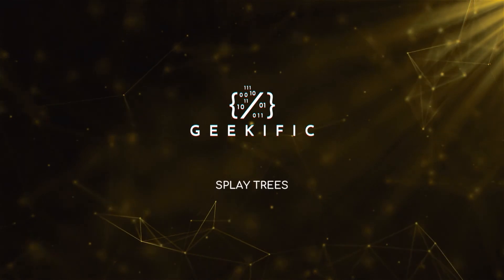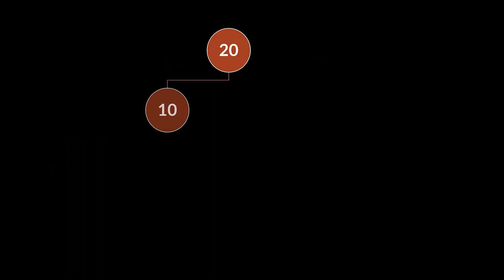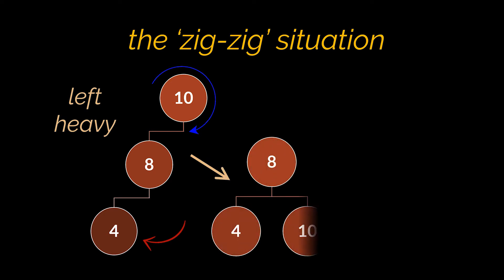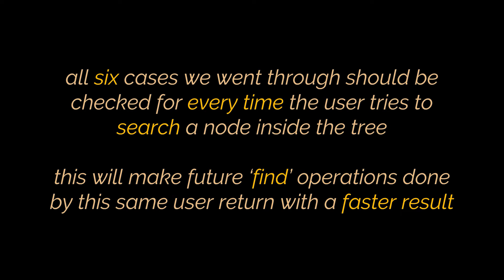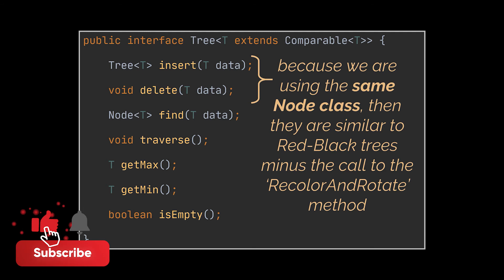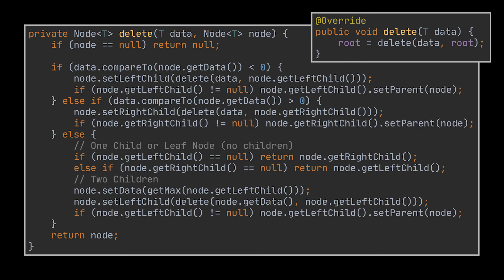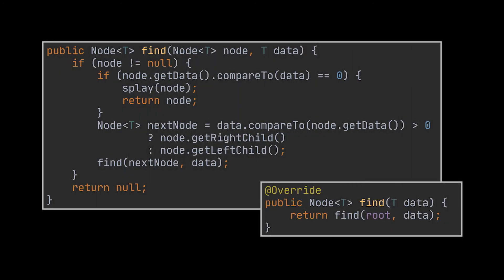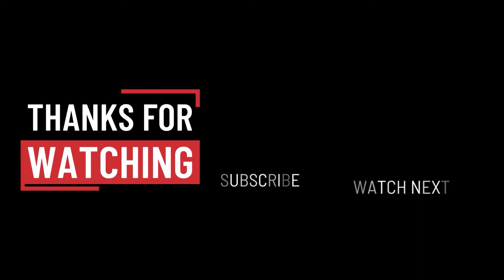Splay Trees Explained and Implemented in Java with Examples | Splaying Nodes | Geekific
In the previous videos of this series we started by implementing your classic Binary Search Tree. Then in the AVL and Red-Black trees videos, we enhanced this implementation to become a self-balancing tree. In this video we combine the properties of a binary search tree and the rotations used to self-balance a tree into a new implementation called: Splay Trees.

Timestamps:
 00:00 Introduction
 00:31 What are Splay Trees?
 02:19 Splaying Situations
 05:24 Splay Trees Implementation
 08:44 Implementing the "find" Operation
 12:20 Thanks for Watching!